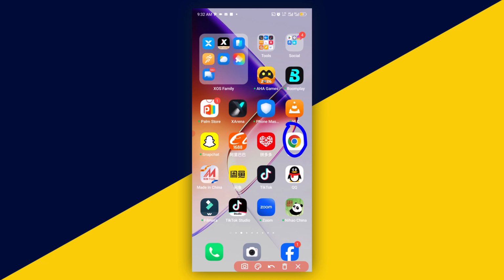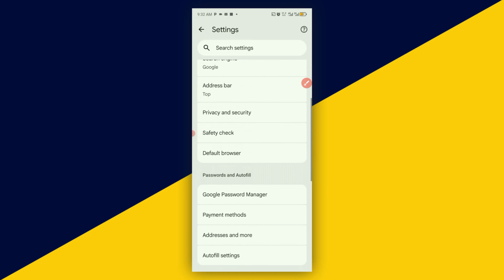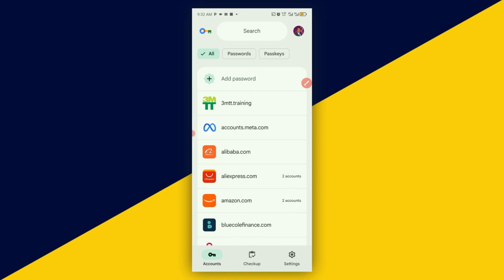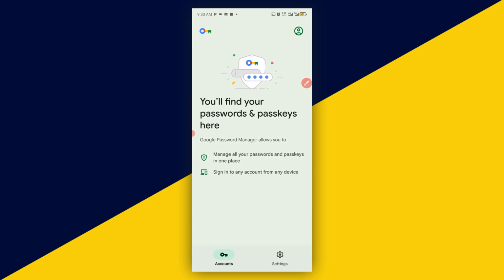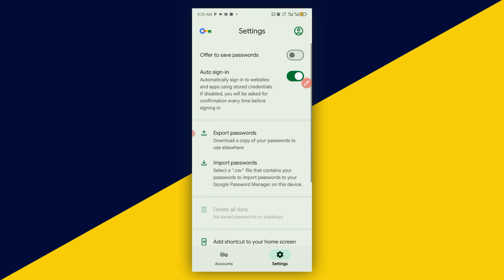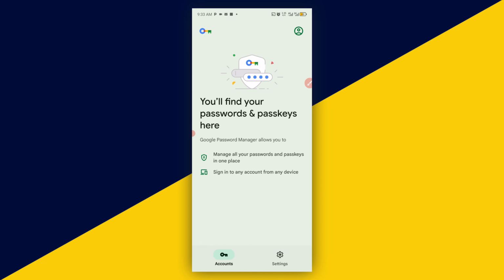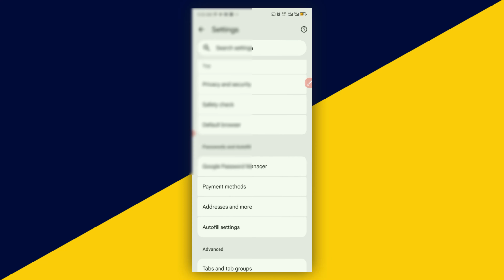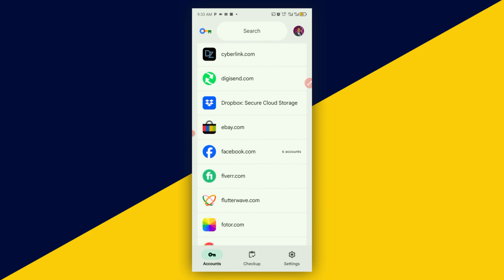How to Turn On Save Passwords in Google Chrome